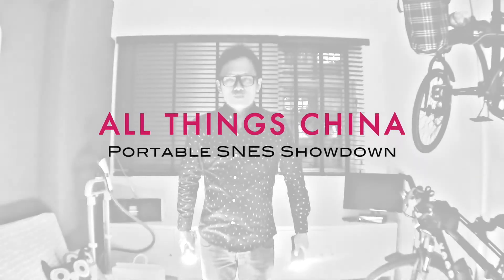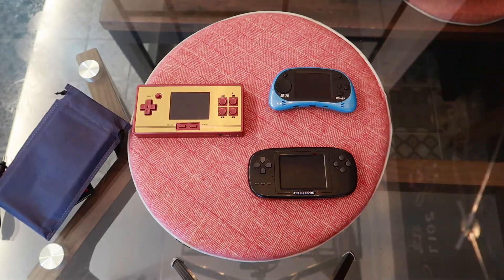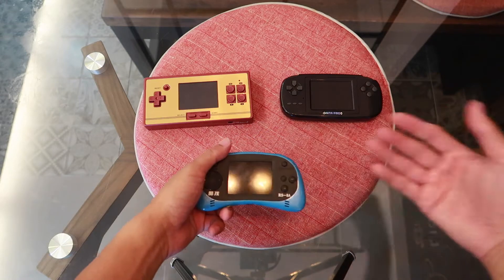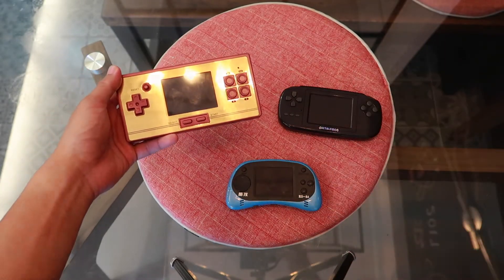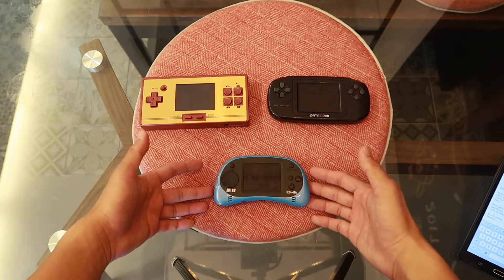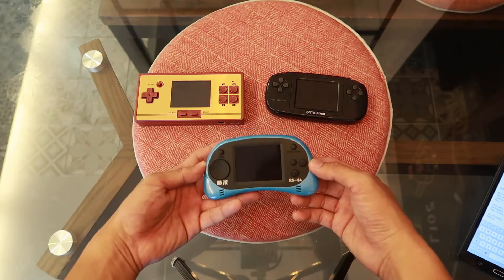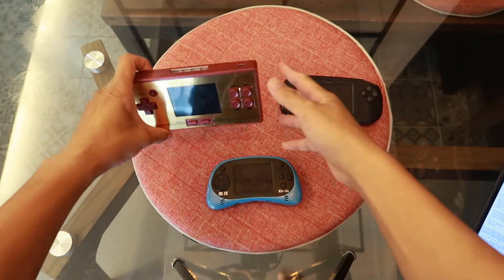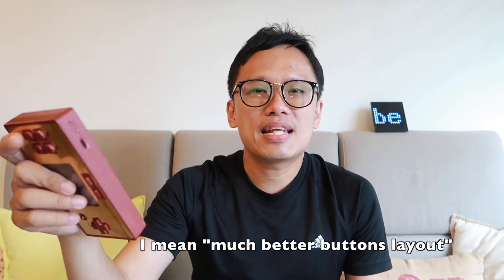Portable SNES Showdown! (FC Pocket vs. Data Frog vs. CoolBaby RS-8A)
Click to watch the showdown between the top 3 Portable Super Nintendo (SNES) consoles from China! Each is under US$25!!

FC Pocket:
+ Uber cool retro design!
+ Support 2 Players
+ Most games (600)
+ Support game cartridge
+ Excellent buttons layout

Data Frog:
+ Affordable at just US$15
+ Largest screen (3 inches)
+ Includes all the popular games

CoolBaby (RS-8A):
- Missing "Select Button"
- Odd buttons layout, A and B are reversed
- Missing all the classic popular games!

WINNER:
FC Pocket by a long stretch! Excellent design and built, lots of games and even support two player mode!

PS: This channel is dedicated to help our viewers to sniff out amazing products from China - filtered out from all the major junks!